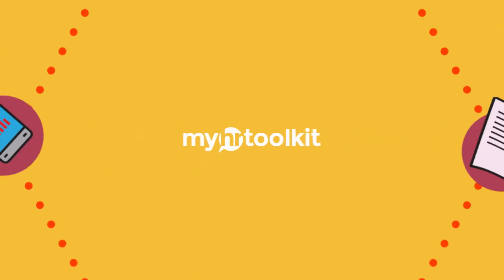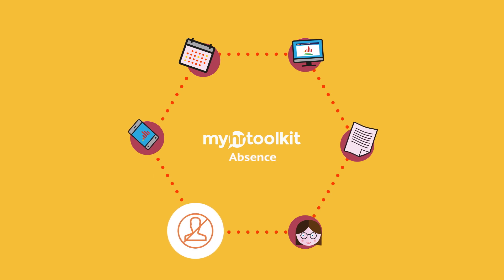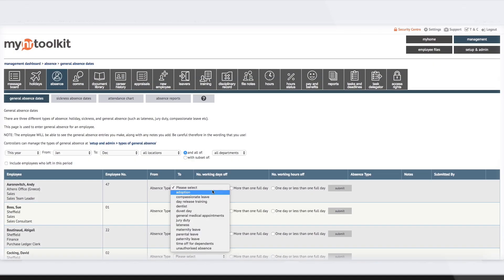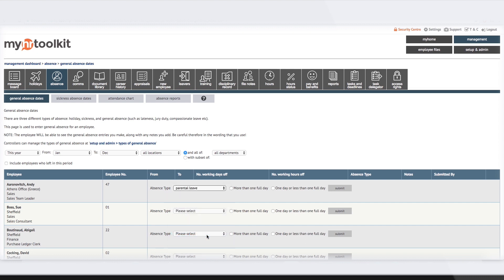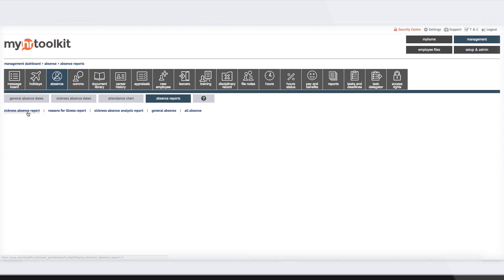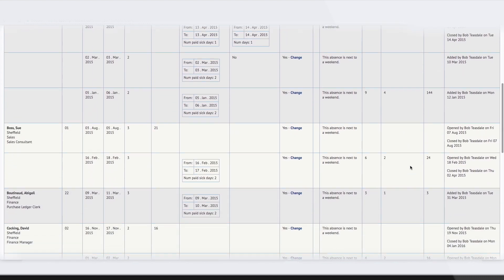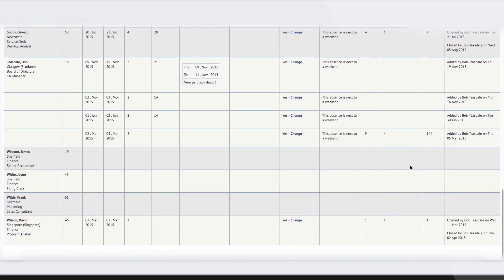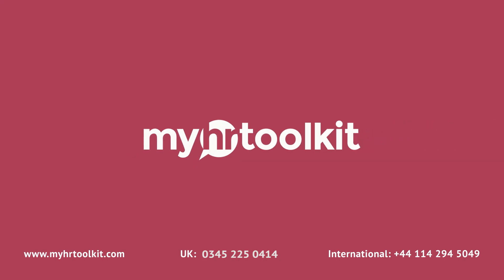Absence Management software from myhrtoolkit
No matter the reason for absence, you can record and monitor your staff attendance with our tailored absence management software.

To find out more about how absence management software can help your business, head over to our feature